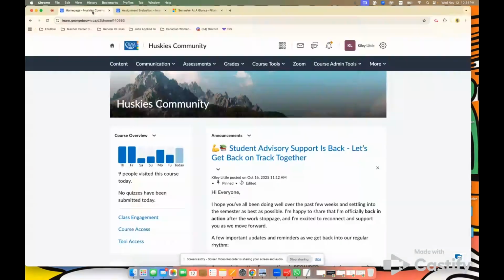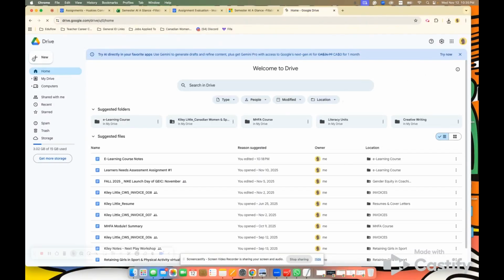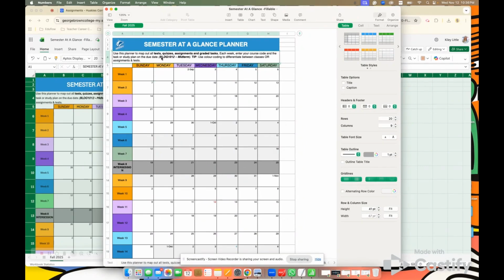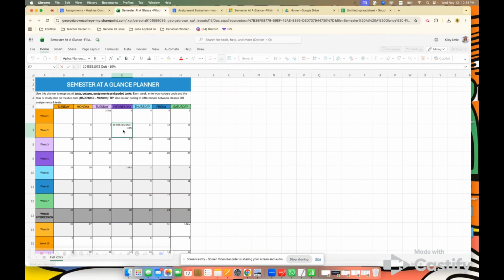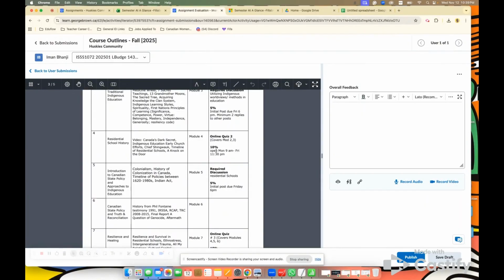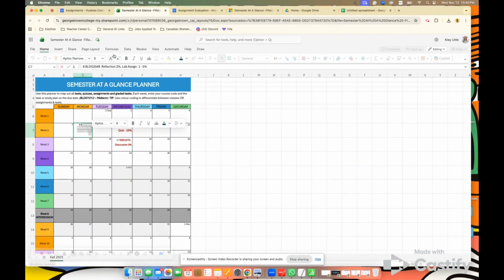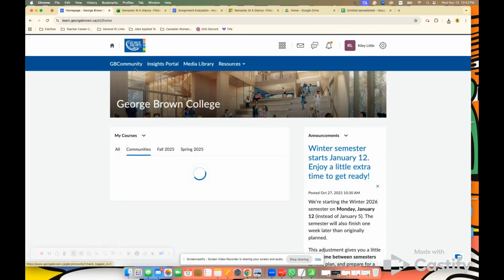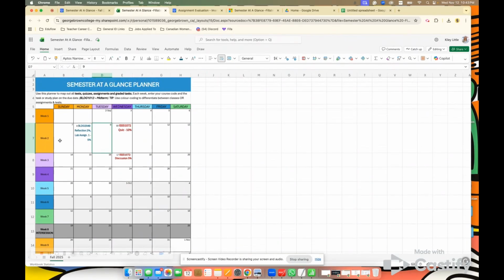HOW TO complete Semester at a Glance Planner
This video walks students through how to complete their Semester at a Glance Planner. The video will walk learners through the process step-by-step:
Navigating to the Brightspace page and locating the template.
Downloading and making a copy of the file to save to their device
Opening and editing the template (entering course names, due dates, etc)
Saving and re-uploading the completed file to Brightspace